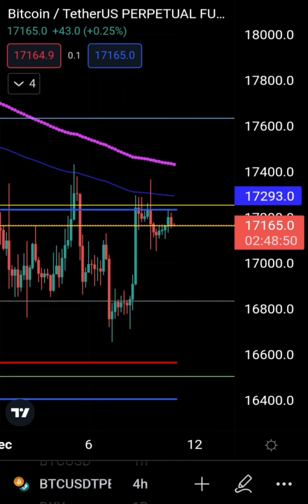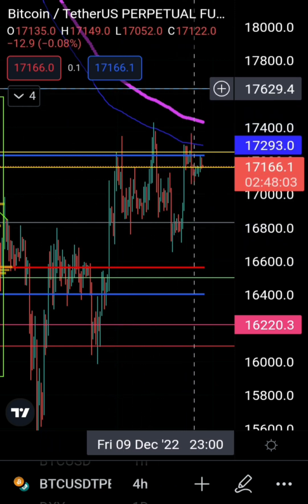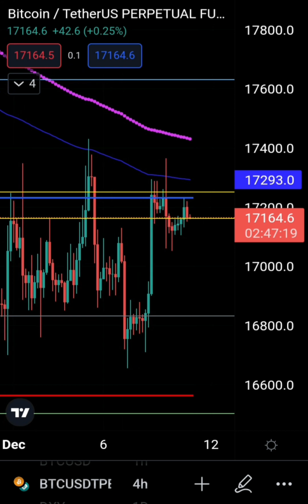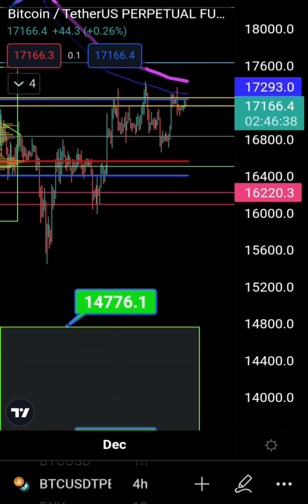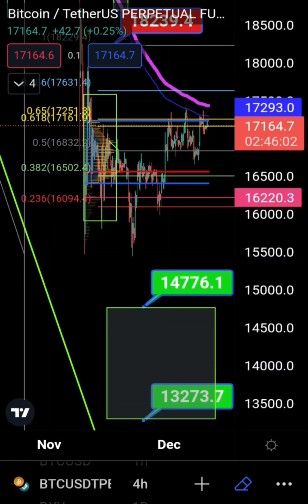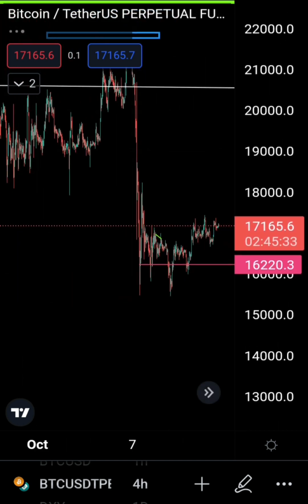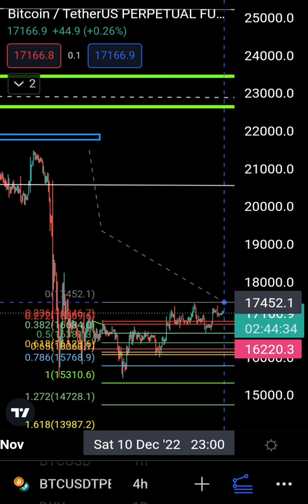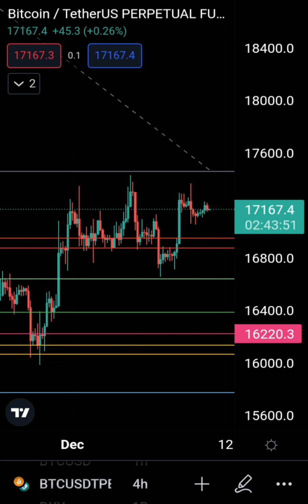BITCOIN PRICE PREDICTION & TECHNICAL ANALYSIS TODAY|BITCOIN NEWS|CRYPTO NEWS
In this video I will be analysing the bitcoin price and the most probable targets in the coming up days or weeks,more volatility coming up next week anticipating the FOMC meeting minutes